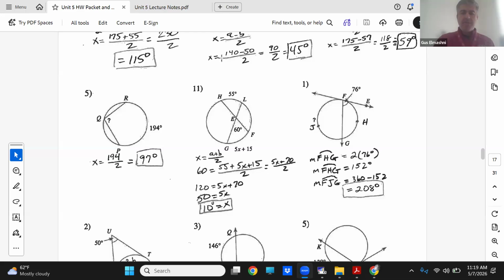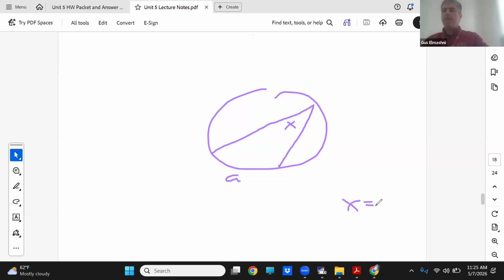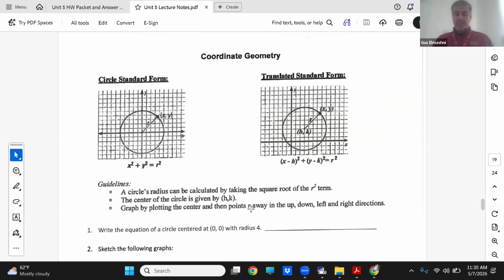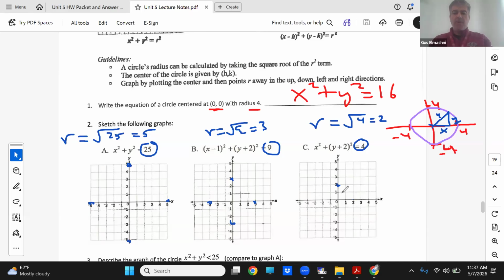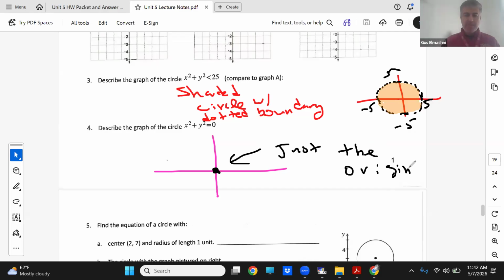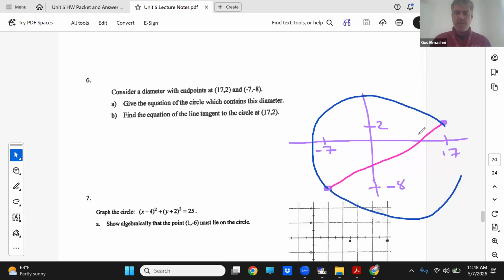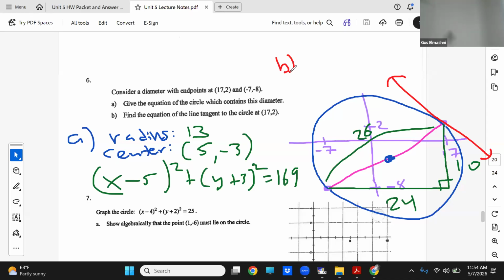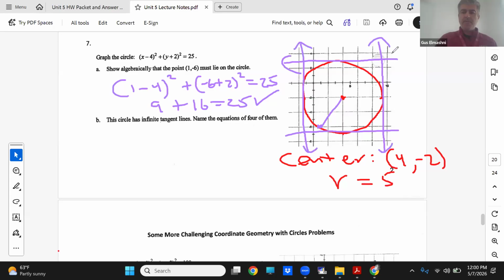Geometry Unit 5 Lesson 6 Spring 2026